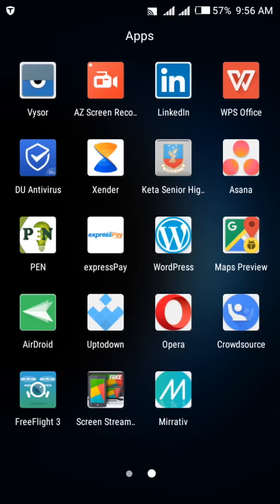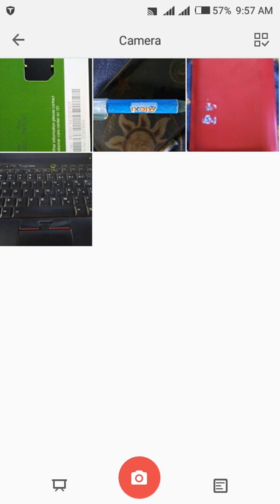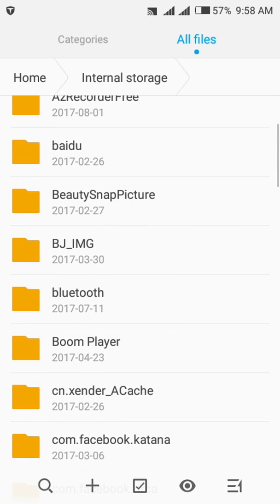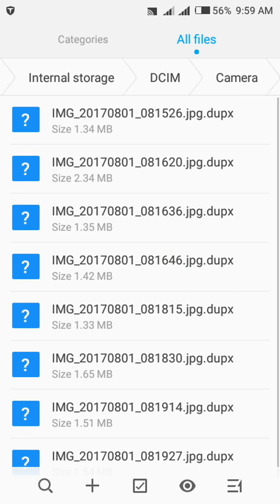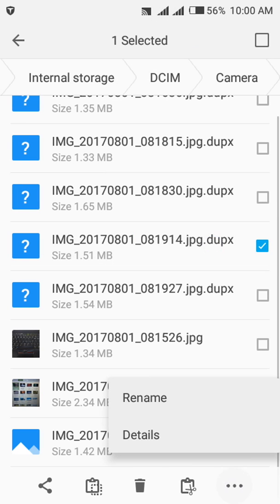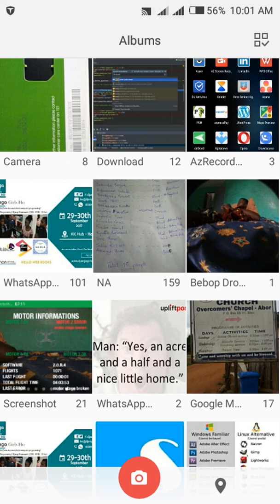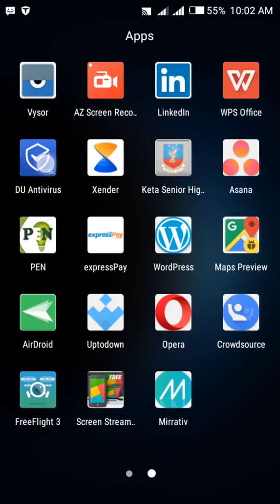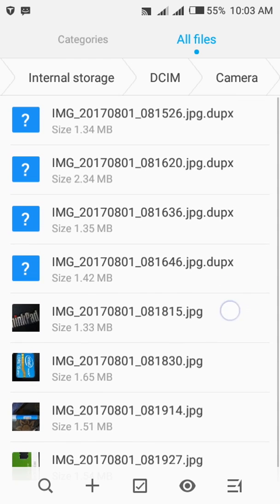How to Bypass Locked Images (DU Antivirus)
This tutorial will help you bypass a locked image. It can also be used to unlock videos as well.